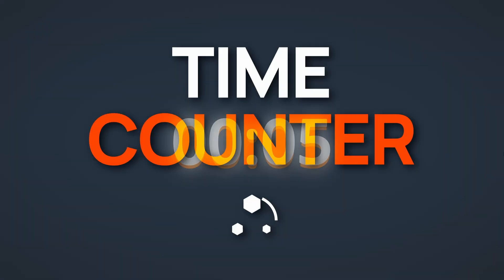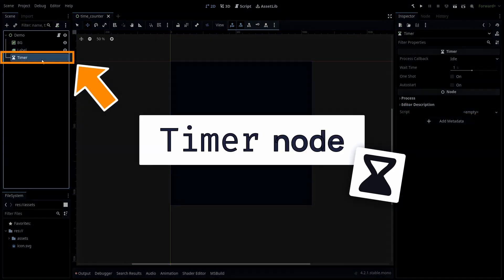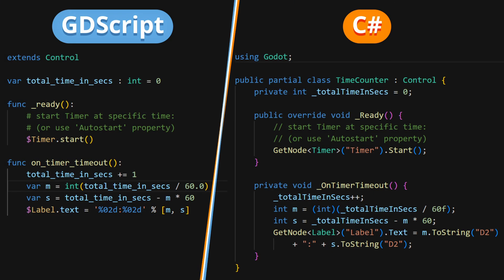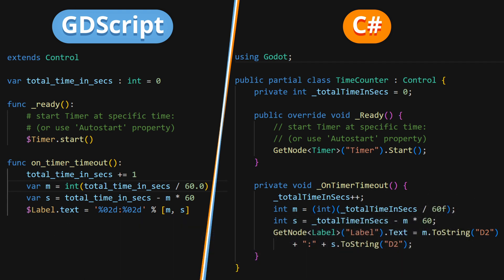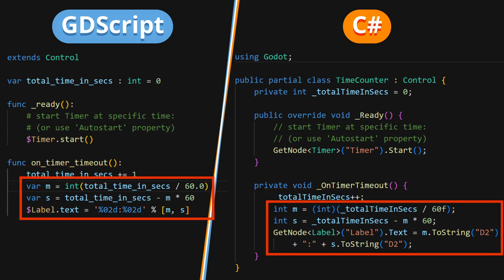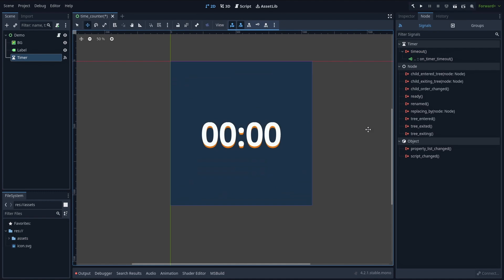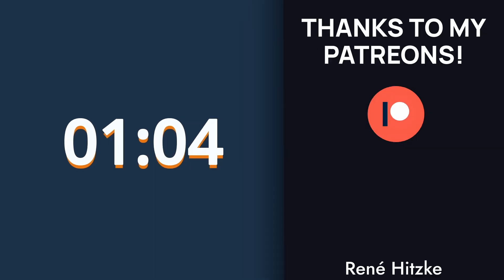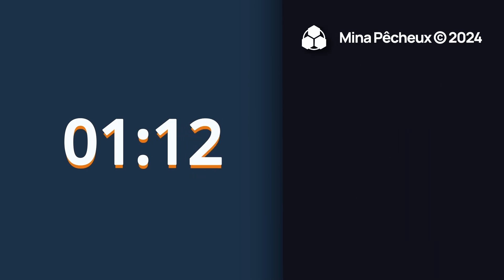Make a Time Counter in Godot 4 in One Minute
00:00 - Introduction
00:06 - Setting up the scene
00:23 - Adding the script
00:44 - Linking the timer’s signal
00:50 - Final demo
00:59 - Conclusion